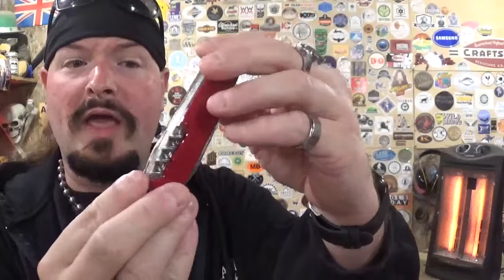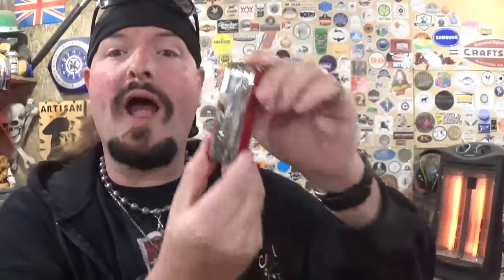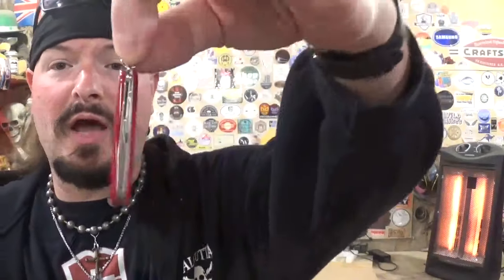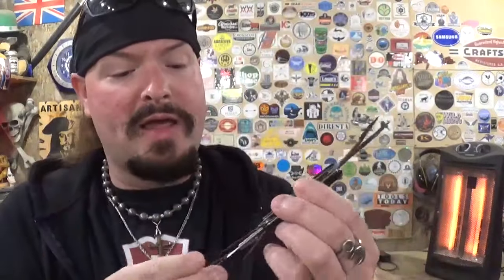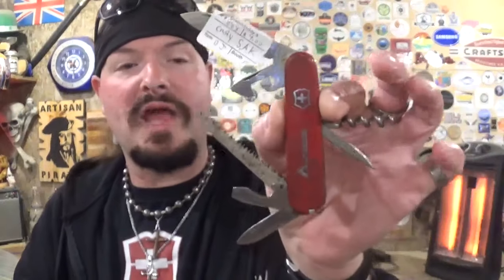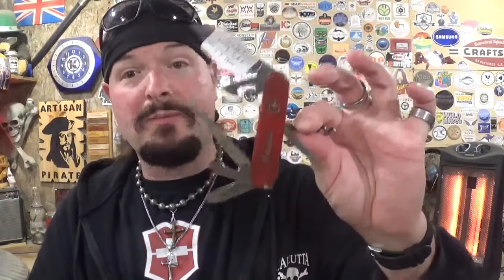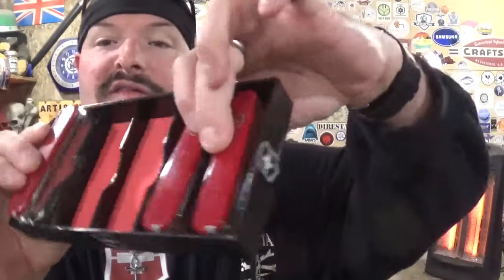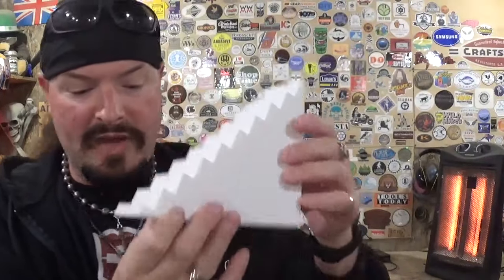My Victorinox Swiss Army Knife Collection, So Far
Hey Everyone! In this fun video I show you all and go over my entire Victorinox Swiss Army Knif Collection! These amazing multi tools have a great history and ever since 2017, they have been part of my EDC (Every Day Carry) This is my first time ever showcasing all the SAKs I have and I do plan to collect more! Hope you all like the video!

God Bless !

Mailing Address;

Artisan Pirate
1015 Dixie Street